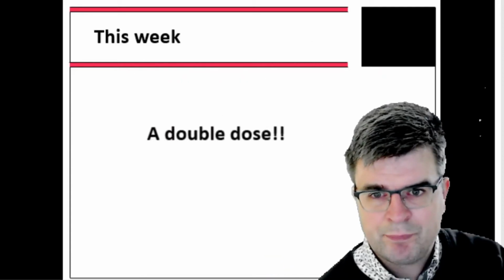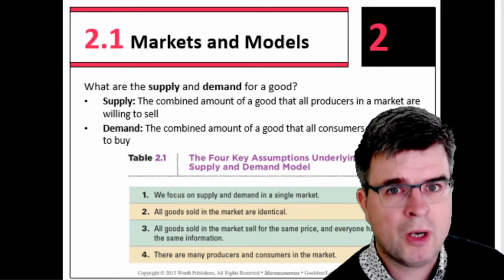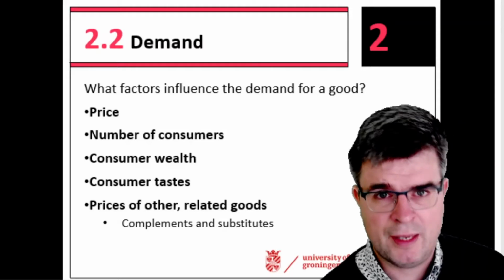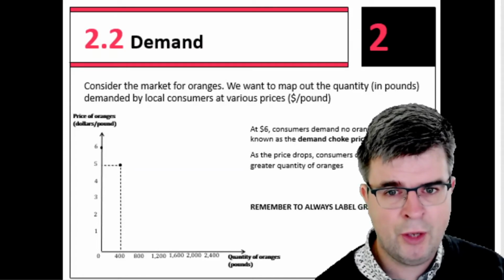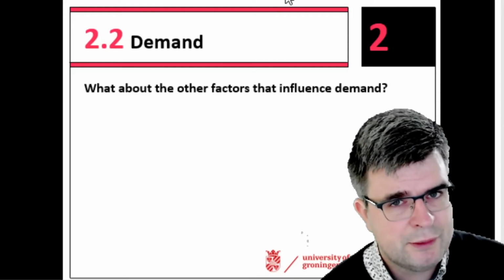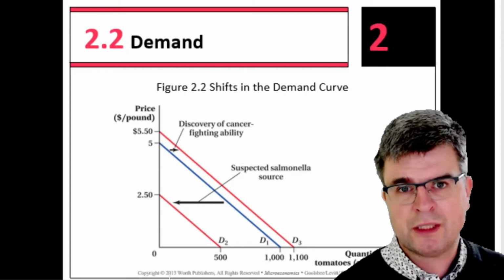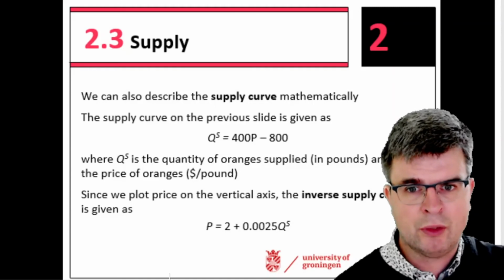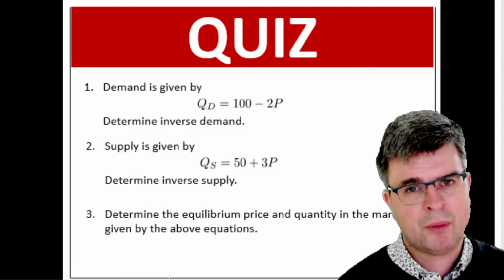UCG Lecture 1 - Supply and Demand part 2